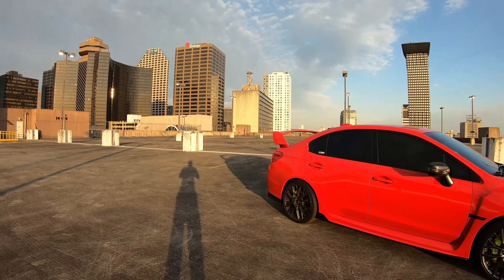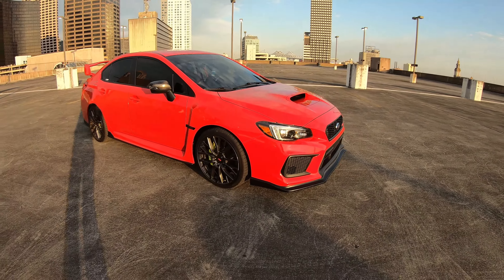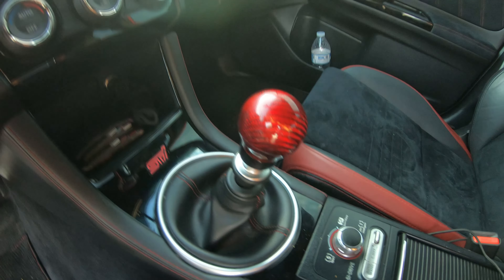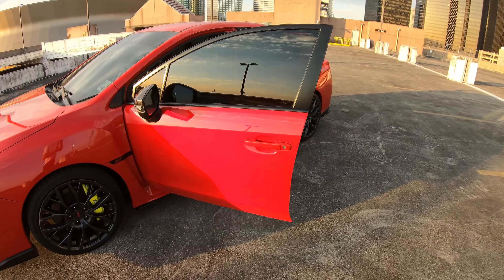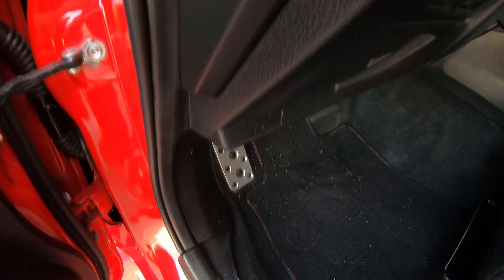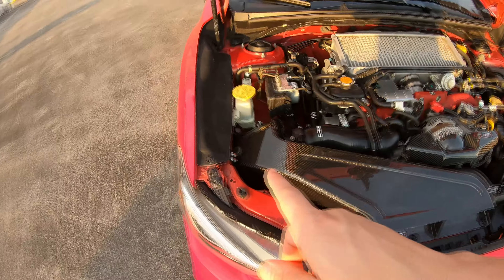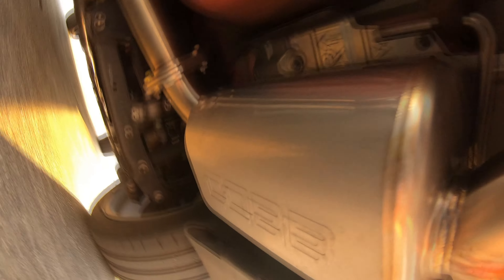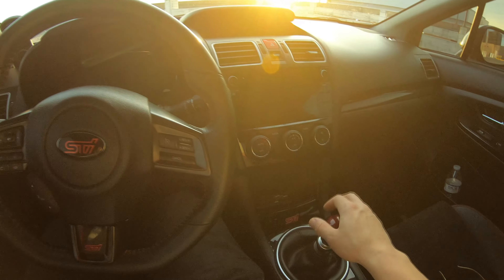My Subaru WRX STI - Channel Updates and Name Change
i know its been a while but here is the new car for the channel as well as a bunch of other updates for this channel its been a long time coming and i know you guys will love to see the new content i will be putting out be sure to comment any questions or ideas you have. bass content is not gone but will be followed by other content also.

➡️Personal Build List:
2019 Subaru WRX STI
COBB Access Port
COBB Redline Intake
COBB Catback Exhaust